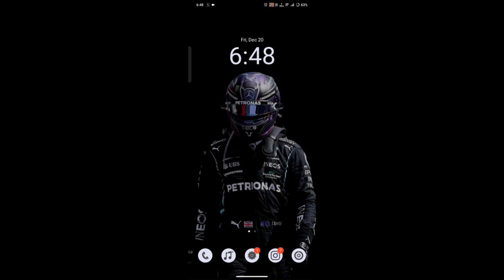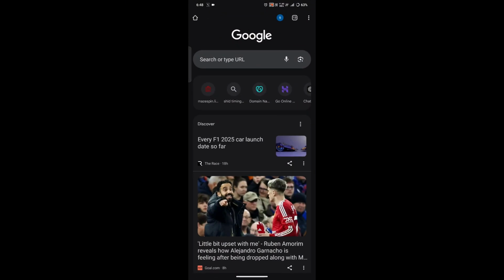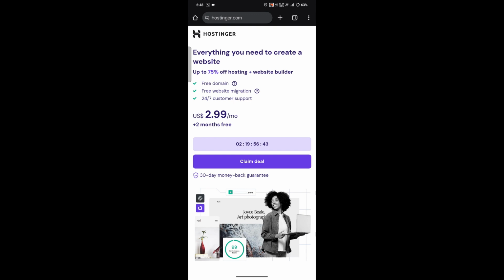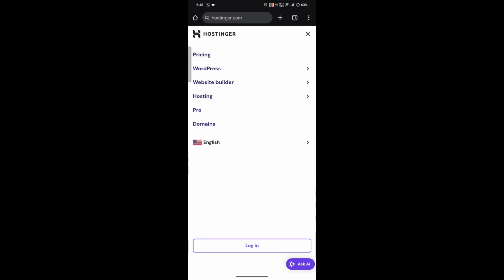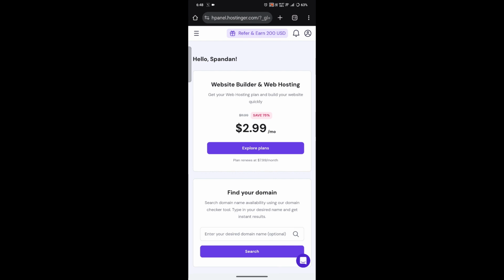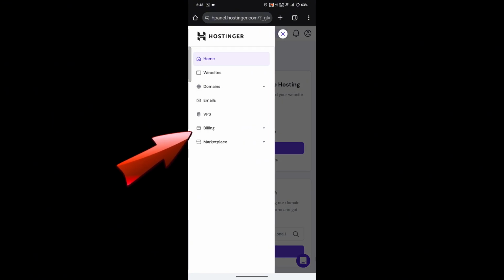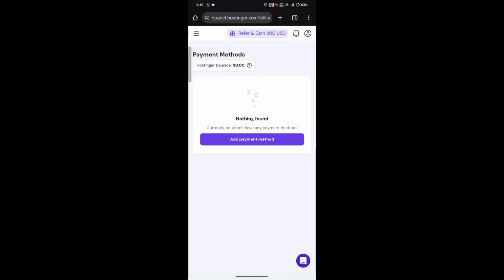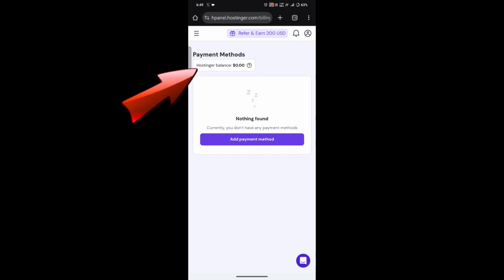How to Check Account Balance in Hostinger 2024?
Wondering how to check your account balance in Hostinger? In this video, we’ll walk you through the steps to quickly view your account balance and transaction history. Stay on top of your hosting expenses and manage your account with ease!